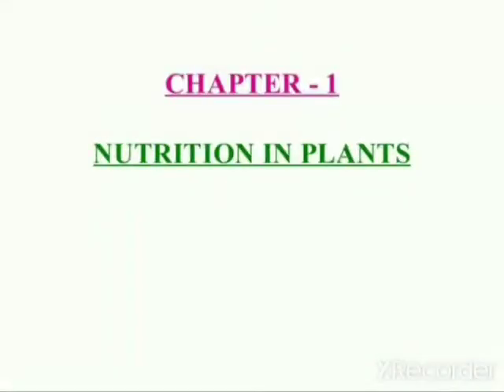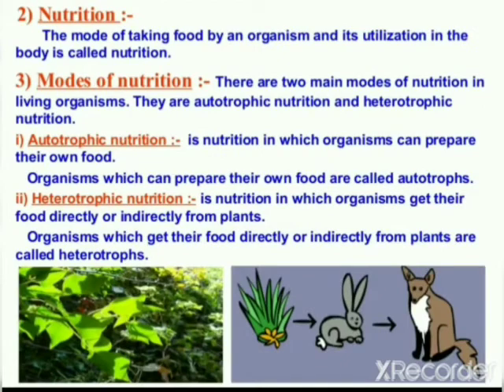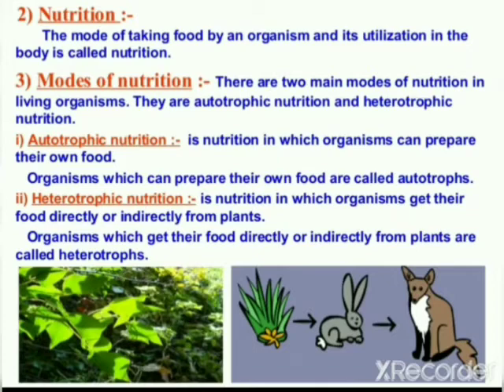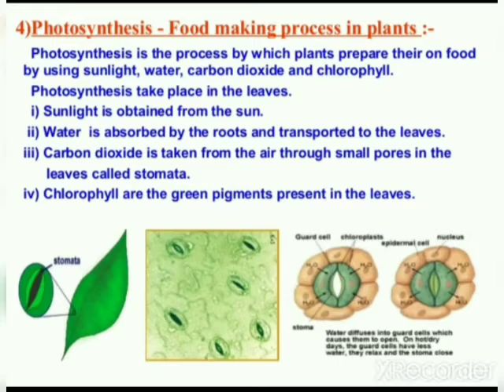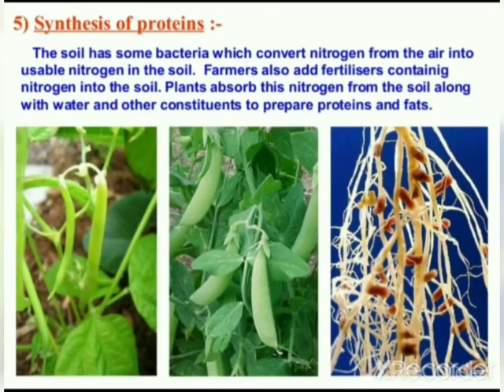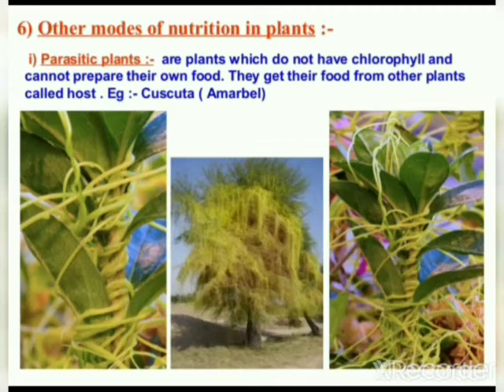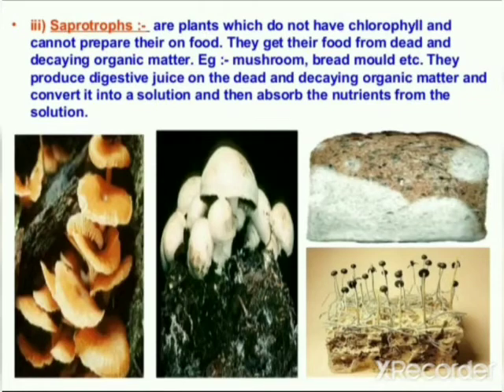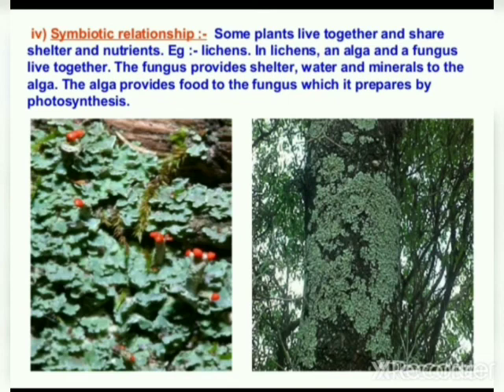Class - VII, Subject- Science, Topic- Nutrition in plants, Rawal Public School